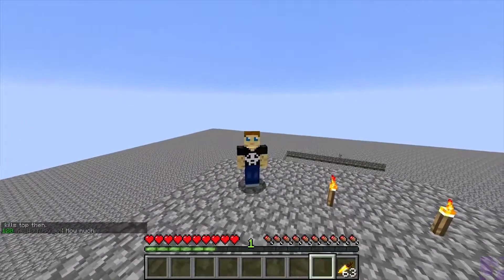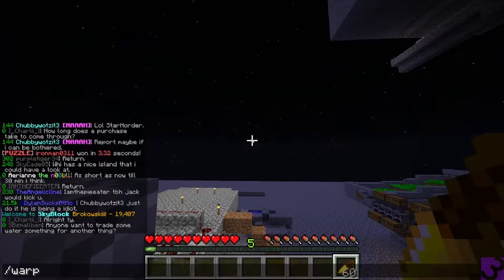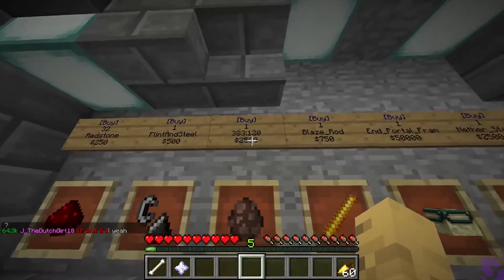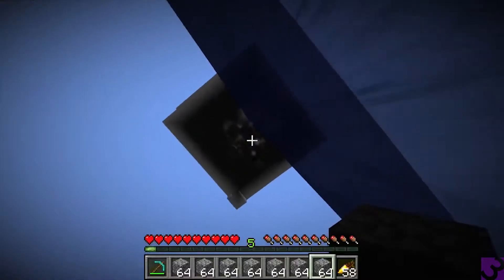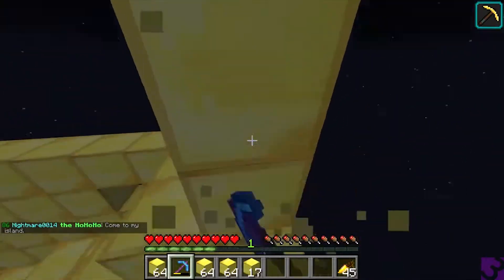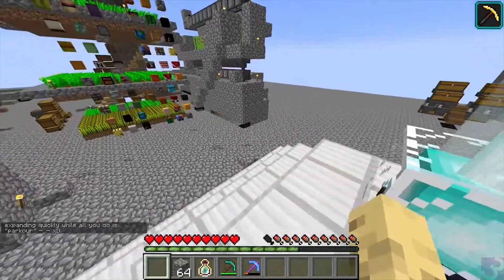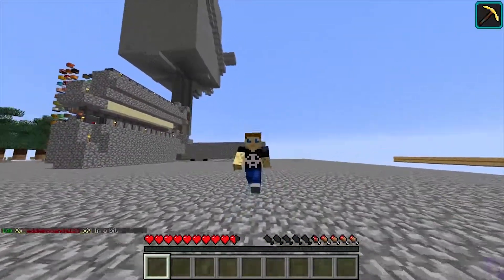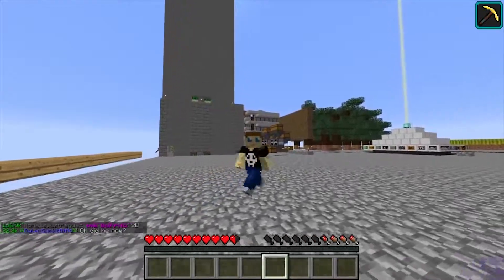Skyblock #002 - CLEAR! - Minecraft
First we rip it all down. Then we build it back up again.

Purchase any thing on these sites to support me. :)

Getting something off Amazon?
Use this link to buy anything off amazon and it'll help support me!

About this video:
This is a minecraft skyblock video. I am on the skycade servers playing their skyblock mode. The features like selling items in minecraft are created by skycade themselves. In this video, we do a lot of clearing. Clear this, clear that. But when we are done, boy does it look great! Then we make a nice tree farm in minecraft.